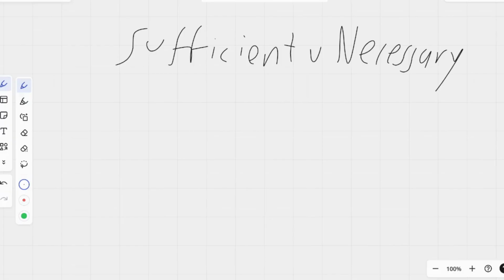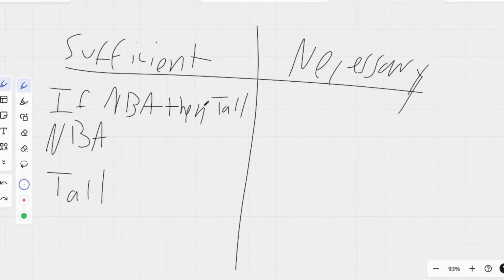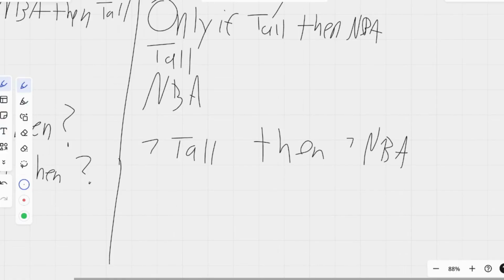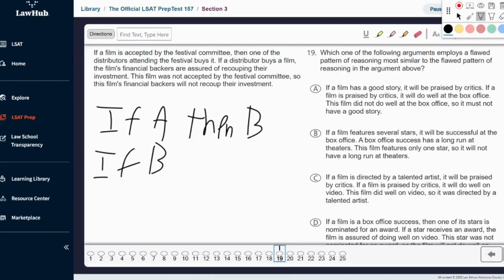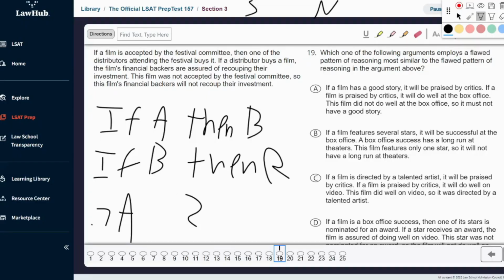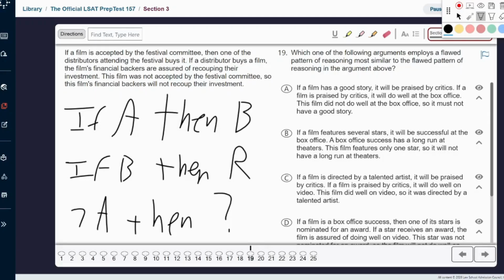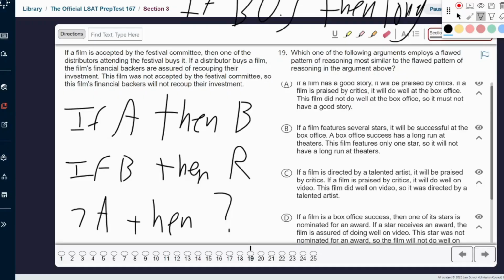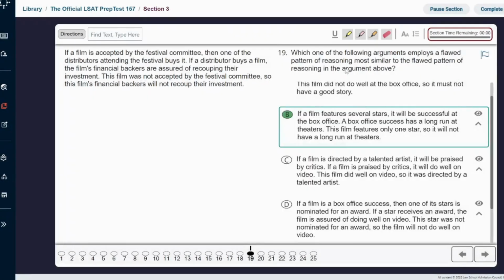Sufficient vs Necessary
In this video i go over the concept of sufficient vs necessary and demonstrate it through an official LSAT® question.